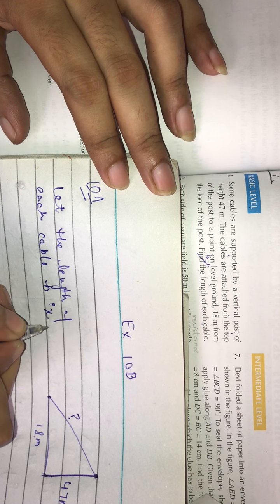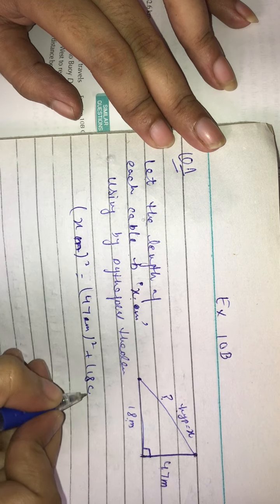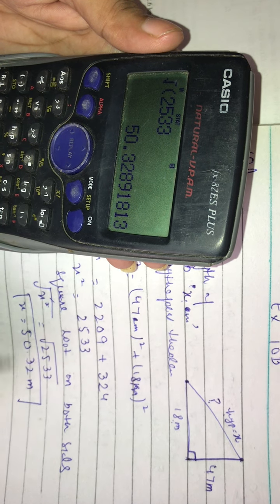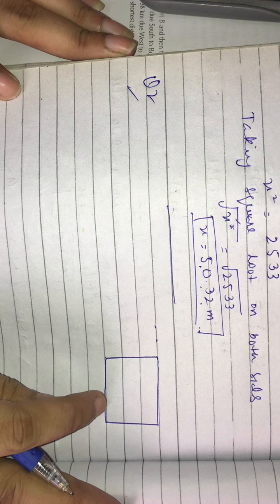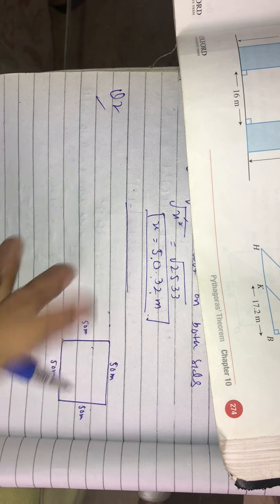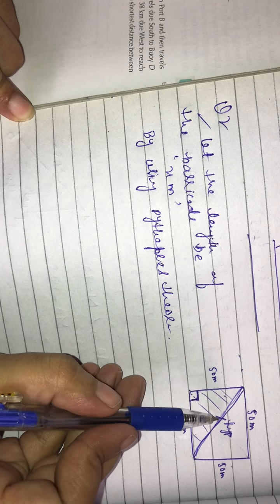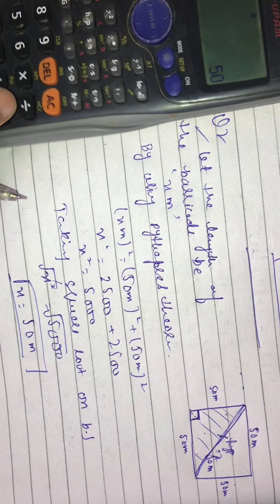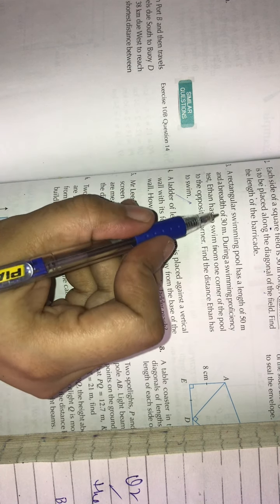D2 Chapter 10 pythagoras therom Ex.10A Q(1-3)